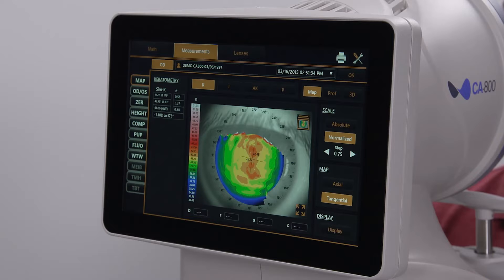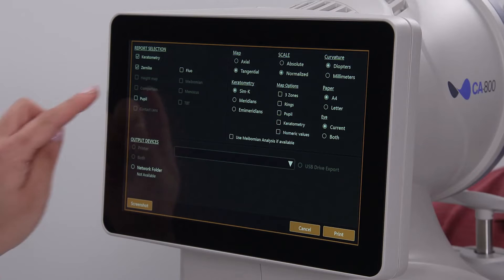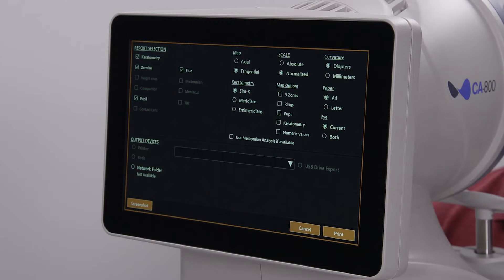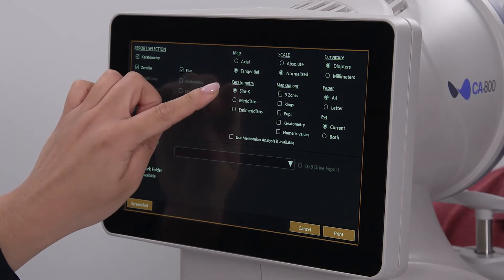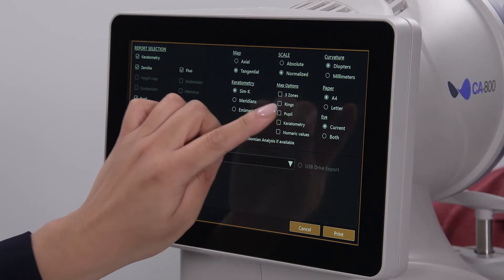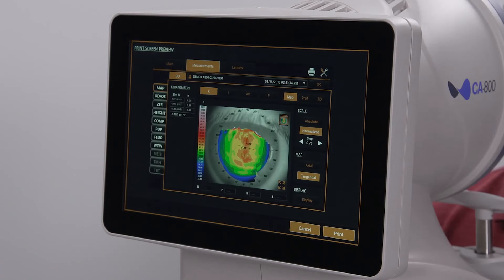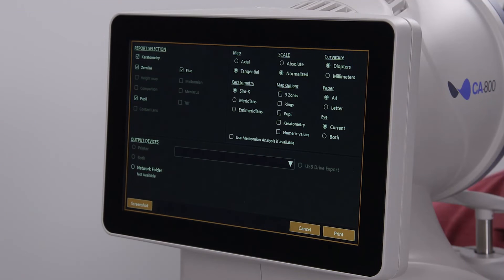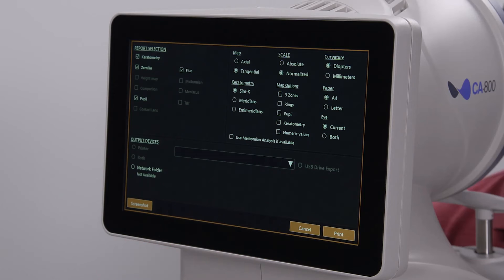Topcon CA-800: Printing and Exporting Reports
The CA-800 can generate a wide range of reports for printing or exporting. This short video walks you through the process of managing the reports you have created.